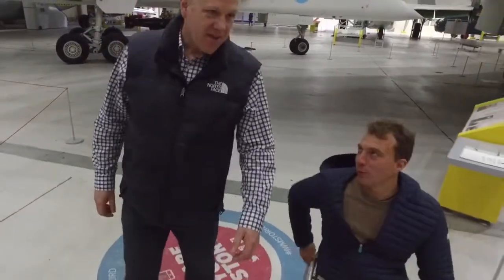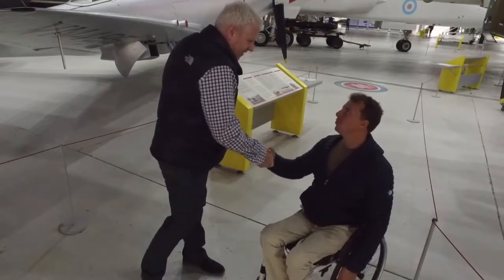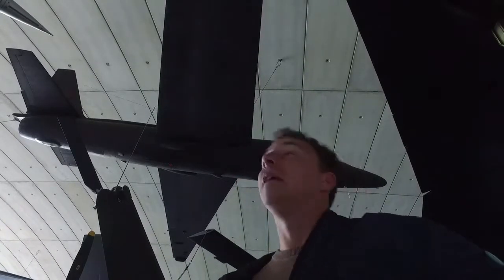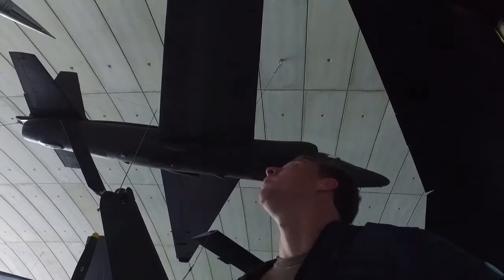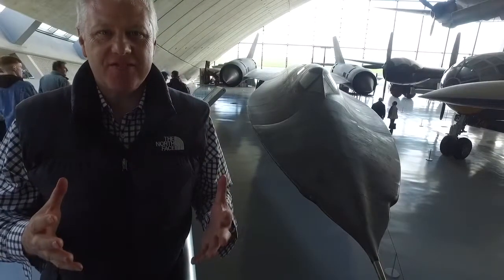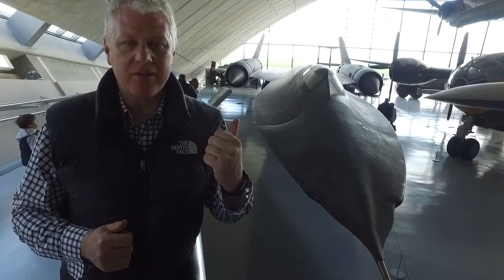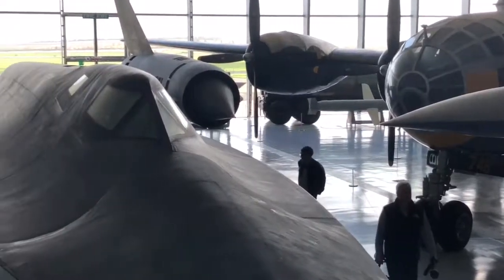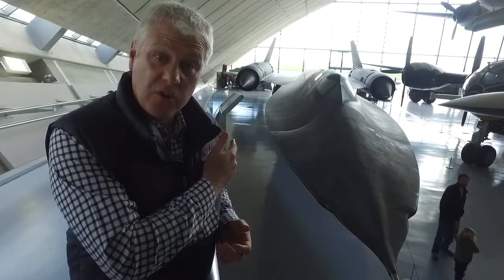TheAvgeeks.com Duel at IWM Duxford Part 1 - The Skunk Works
Scott Bateman challenges Arthur Williams to TheAvGeeks.com duel at IWM Duxford. They must each make the case for their chosen aircraft and let the viewers decide the winner. In this first episode it is the aircraft of the Skunk Works, the U2 and SR-71. May the best pilot win.